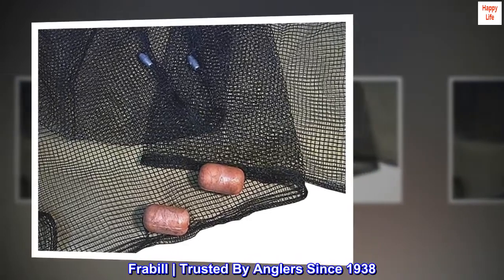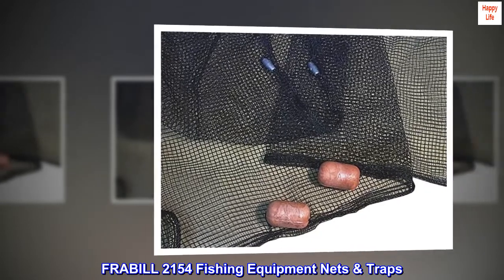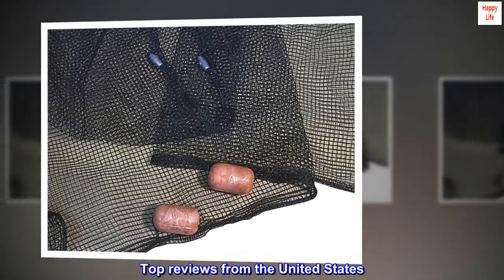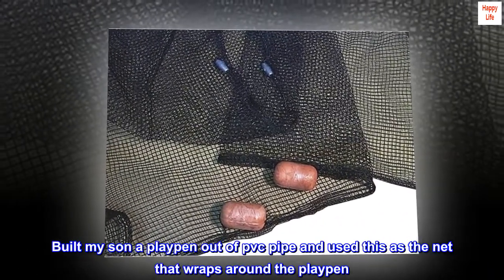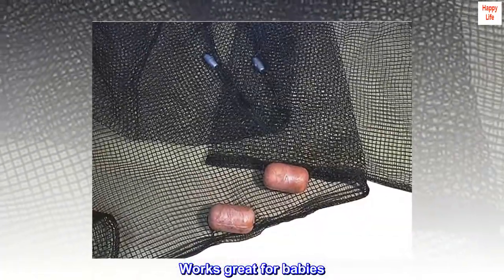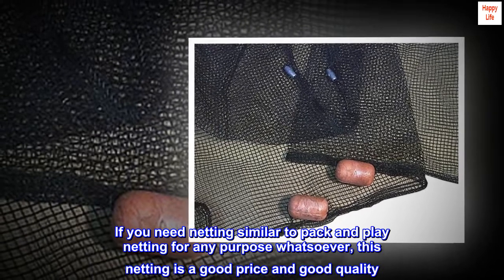Frabill Seine Net 4'X12' Poly Black Net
Frabill | Trusted By Anglers Since 1938
Special poly netting repels water and dries quickly | Quarter-inch mesh | Black color adds camouflage
Heavy-duty floats won't crush or break off | Evenly spaced floats and weights for uniform spread and tracking
FRABILL 2154 Fishing Equipment Nets & Traps

Great netting for DIY projects
Used this for a nonconventional purpose. Built my son a playpen out of pvc pipe and used this as the net that wraps around the playpen. Works great for babies. Cut off the floaters and weights hanging from the sides and cut it down the middle so that I had two 12×2 pieces of net. Worked absolutely perfectly and for a decent price. If you need netting similar to pack and play netting for any purpose whatsoever, this netting is a good price and good quality. No complaints.